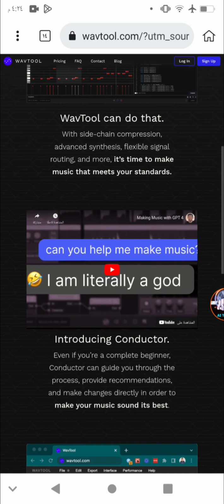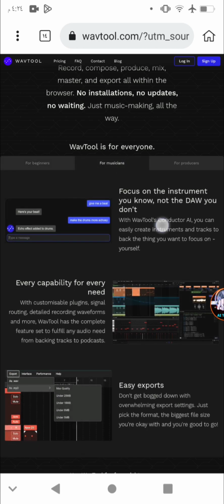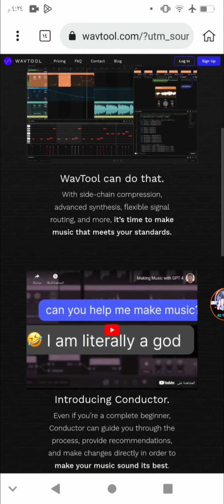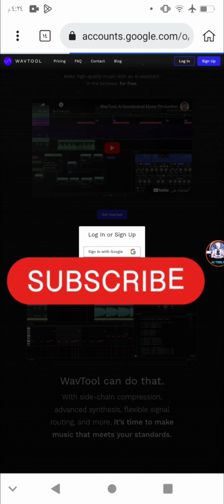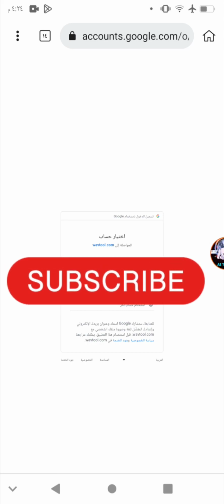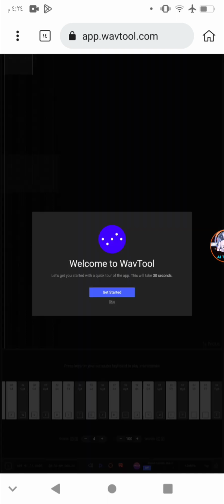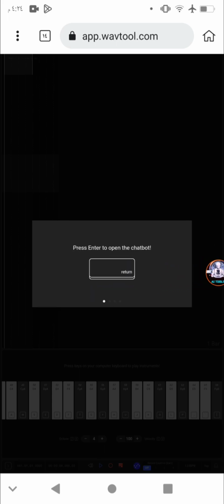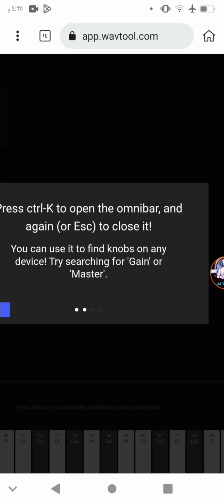ai tool wavtool Make high-quality music with an AI assistant In the browser for free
WavTool is a free AI-based music production tool that allows users to create high-quality music entirely in their web browsers. With features like side-chain compression, advanced synthesis, flexible signal routing, and Conductor, WavTool provides a comprehensive and user-friendly music production experience for beginners, musicians, and producers.